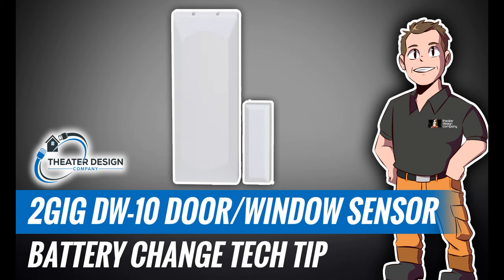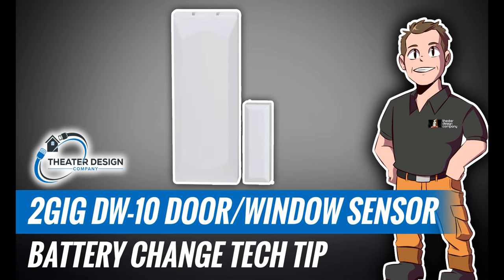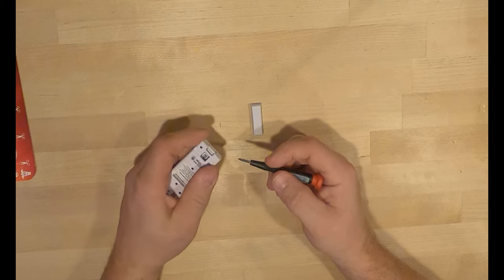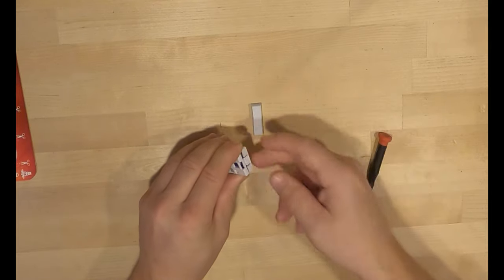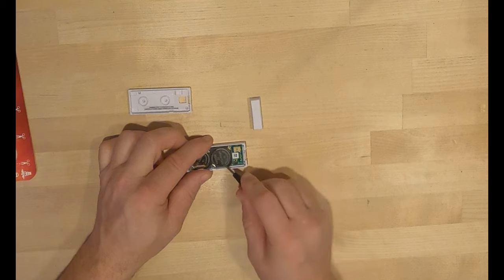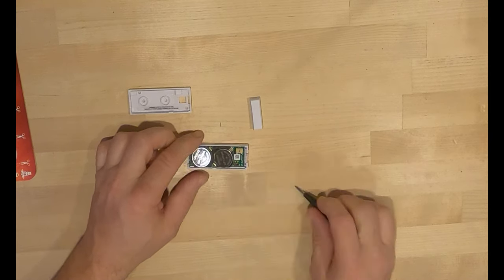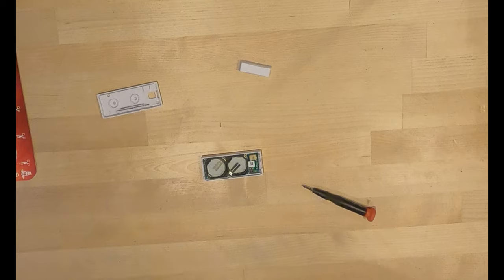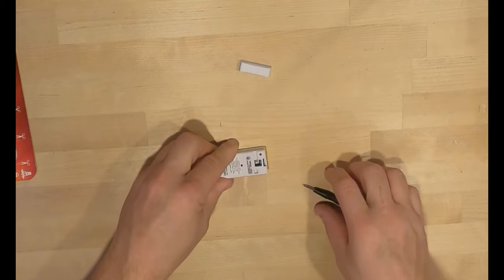2GIG (Dw-10) Battery Replacement - GC2, GC3 and Edge Systems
2GIG  (Dw-10) Battery Replacement  - GC2, GC3 and Edge Systems

Instructional Video showing battery replacement for common sensors that Theater Design Company along with hundreds of other similar companies use.

Always make sure your system is self-monitored or put in a test mode with your service provider before changing batteries.

2GIG Compatible Batteries can be found here:
SMK-3 - Smoke Detector
DW-10 - Door/ Window Sensor
DW-20 - Door / Window Sensor
SMK-8 - Smoke Detector
GB-1 - Glass Breakage Sensor
PIR-1 - Motion Sensor